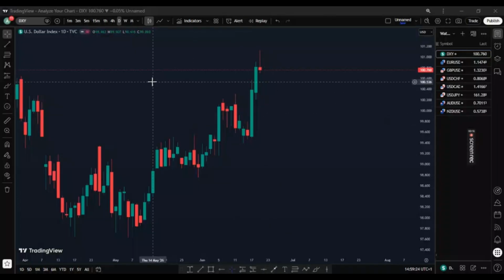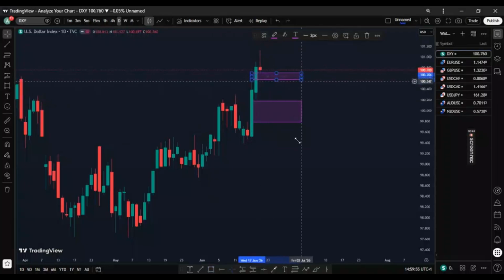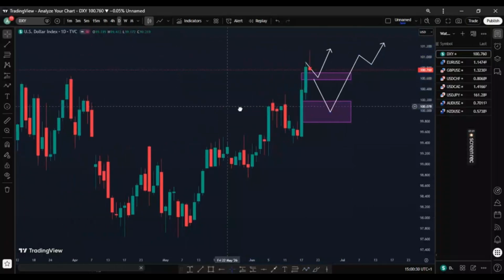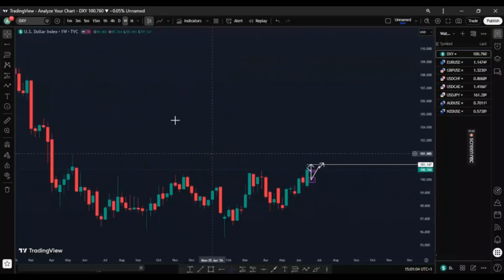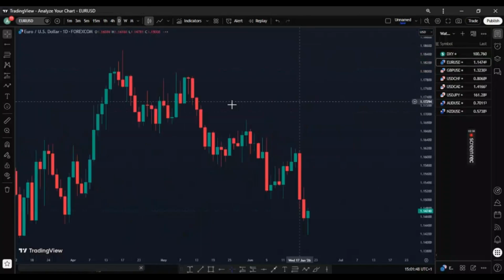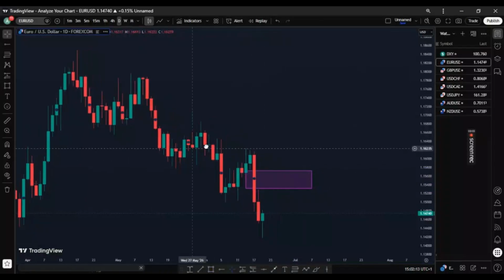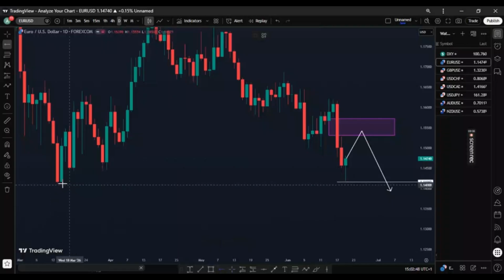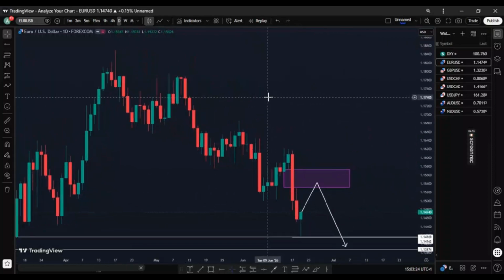Pre Market Analysis June 21 2026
Step into the new trading week with clarity and confidence. This pre market analysis for June 21, 2026 highlights key levels, market sentiment, and potential setups to watch before the market opens.

Stay patient, follow your trading plan, and focus on high probability opportunities. Preparation and discipline remain your strongest edge in the market.

Follow @coinlearnity for more financial tips and beginner friendly Forex education.